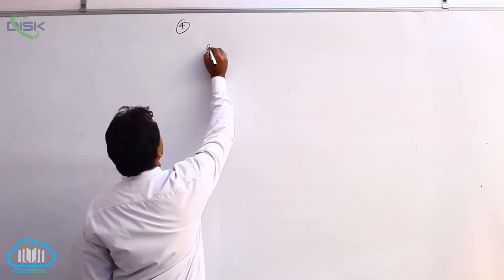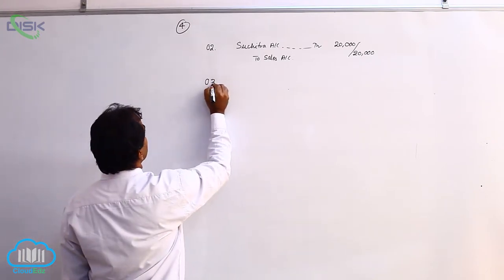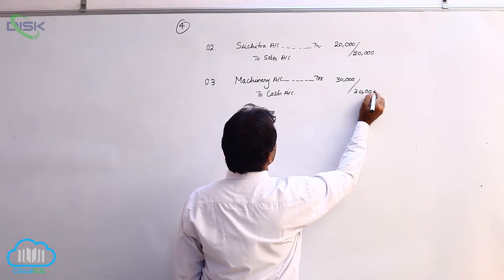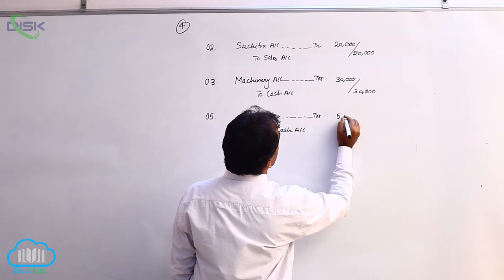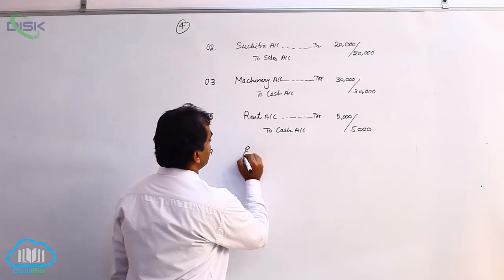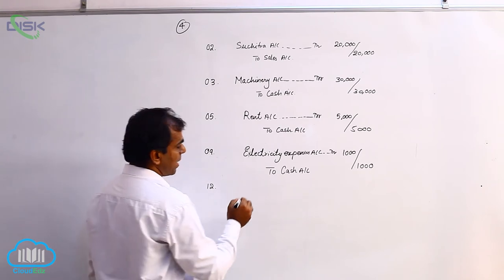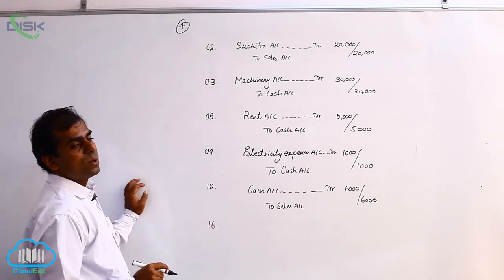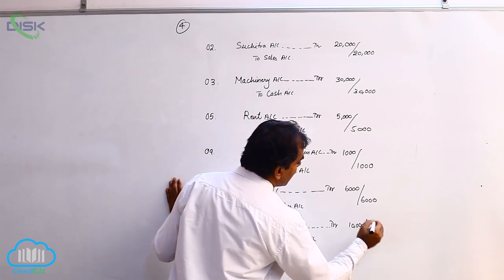Journal || Illustrations || Problem 4b || Disk Telangana